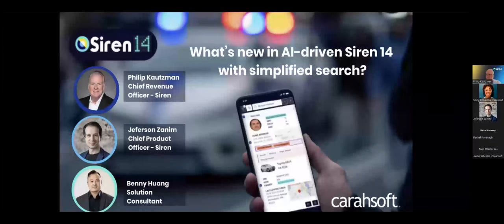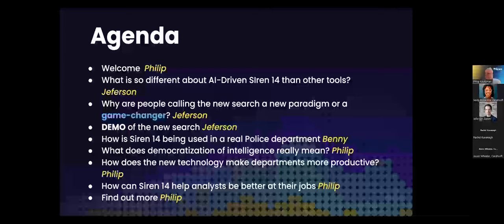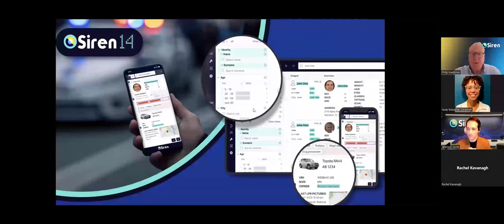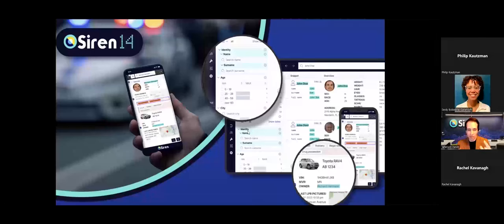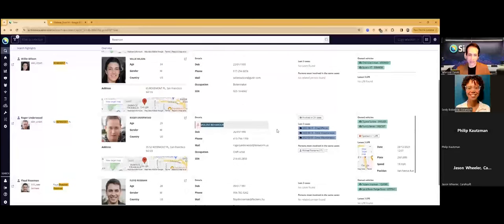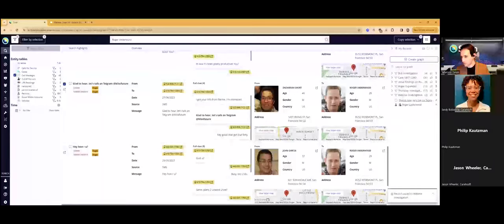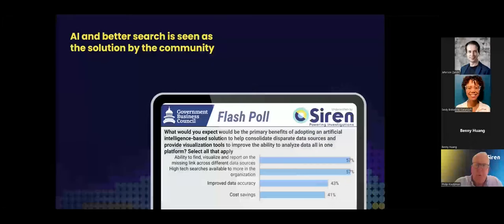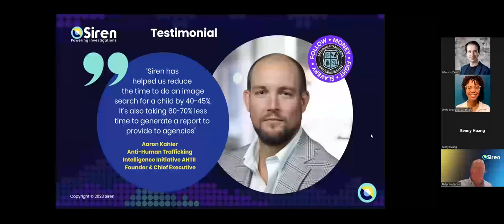Carahsoft & Siren: AI Driven Siren 14 Simple Centralized Search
☝🏼 In this session you will hear from Philip Kautzman our Chief Revenue Officer, Jeferson Zanim our Chief Product Officer and Benny Huang.

We think it's worth 40 minutes to your mission to learn:

⚡ What is so different about AI-driven Siren 14?
⚡ Why are people saying it's a "game-changer" in law enforcement?
⚡ What does democratization of intelligence mean?
⚡ Demo of Siren 14
⚡ How is Siren 14 being used in a real police department?
⚡ How does the new technology make departments more productive?
⚡ How can Siren 14 help analysts be better at their jobs?